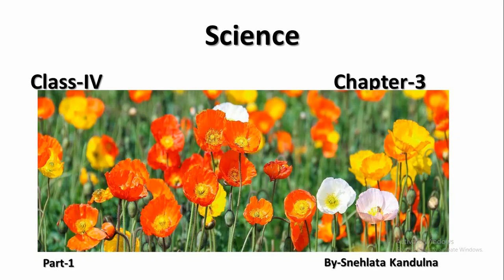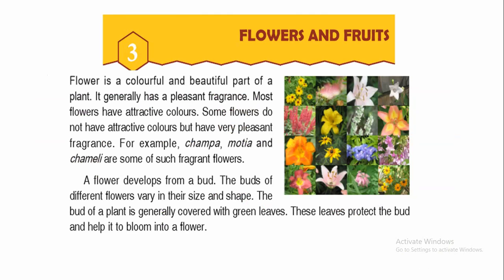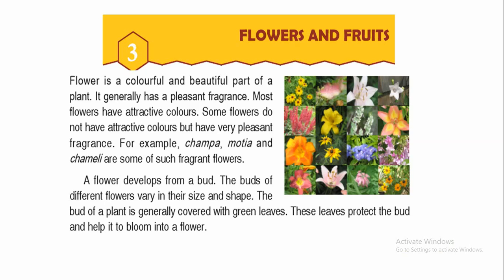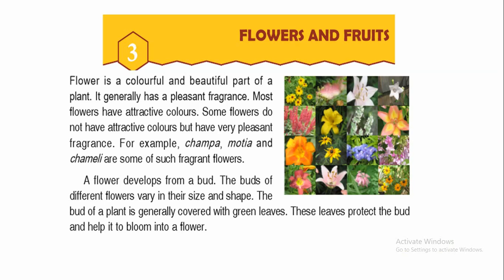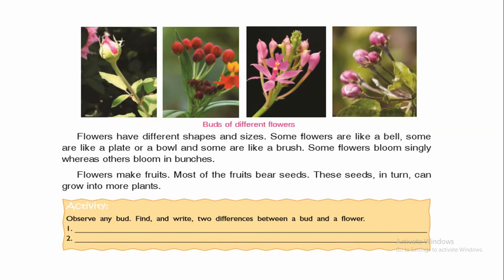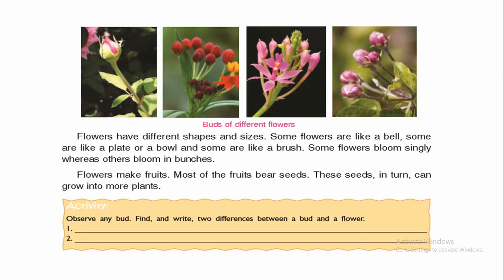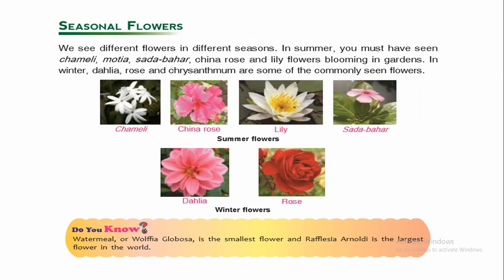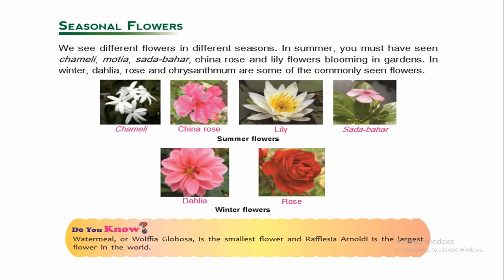Science Class-IV Cha-3 Part-1 by- Snehlata Kandulna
Science/Chapter-3/Flower and Fruits